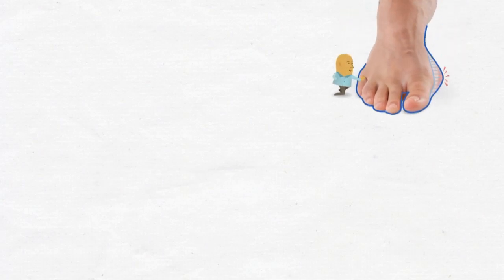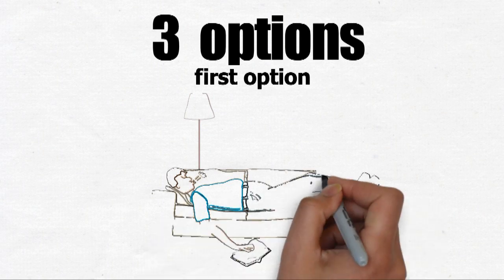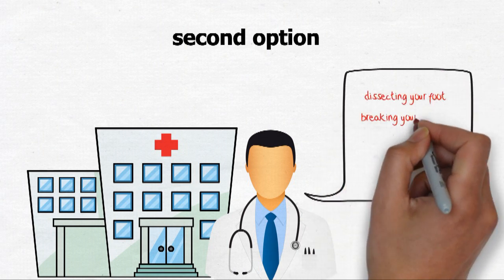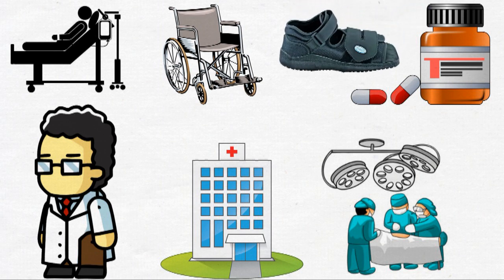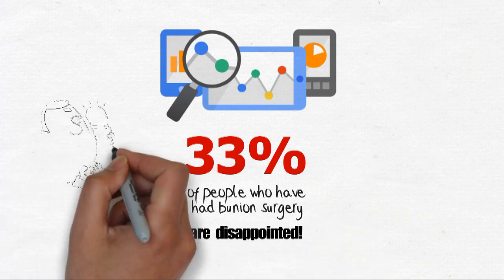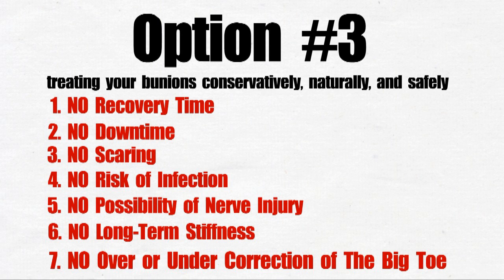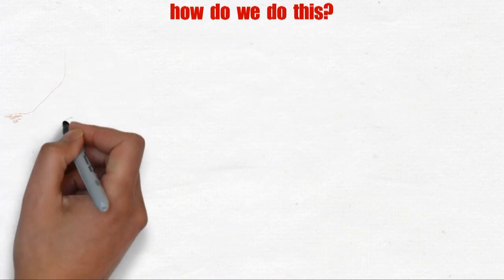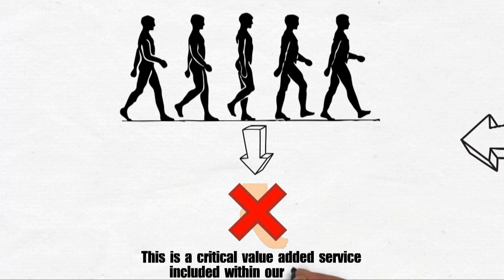Non Surgical Bunion Treatment Call Us Today!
Non Surgery Bunion Treatment to Prevent Bunion Surgery

Bunion Treatment Without Surgery

to get your free Special Report "Why You Should Think Twice About Bunion Surgery". OUT OF STATE PATIENTS WELCOME :)

Are you finding that your bunions are making a simple activity such as walking difficult and uncomfortable?

When you visit a shoe store, is it hard to find shoes that fit?

Are your bunions interfering with doing fun activities with your friends and family?

Has exercising become too painful for you to stay in the gym?

When you take a look at your feet, do you feel the bunions are causing your feet to look deformed and unattractive?

Well, you have 3 options when it comes to your bunions.

The first option you have is to do nothing. The problem with doing nothing is that most likely your bunions will continue to grow worse the longer you wait. The longer you wait, the harder it is to address. This means that conservative treatment for bunions becomes less of a possibility and surgical intervention may become more difficult due to increased recovery time and the progressive nature of the bunion itself.

The second option you have is to have a bunionectomy or bunion surgery. Surgery involves dissecting your foot, breaking your big toe, tightening your ligaments on the outside of the toe, and releasing your ligaments on the inside. This process requires months of healing and rehabilitation. It can take anywhere between 3 months to one year in order to heal entirely. Not to mention, after all the anesthesiologist fees, hospital fees, surgical center fees, pre-op fees (such as x-rays and tests), pain medication, antibiotics (to prevent infection), equipment (such as crutches or a wheelchair), and post operative shoes. the total can run anywhere between Five Thousand Dollars all the way up to Thirty Thousand Dollars depending on the severity of the case.
What are the risks of surgery?
Infection, Nerve Injury and Continued Pain, Long-Term Stiffness, Scaring, and Over or Under Correction of the big toe.

As a side note, a popular study has revealed that up to Thirty Three Percent of people who have had bunion surgery are disappointed in the results. This is due to either residual pain or the recurrence of the bunion itself after surgery.

Finally, we have Option number three. This option involves treating your bunions conservatively, naturally, and safely. This means absolutely:
NO Recovery Time
NO Downtime
NO Scaring
NO Risk of Infection
NO Possibility of Nerve Injury
NO Long-Term Stiffness
NO Over or Under Correction of The Big Toe

This revolutionary treatment is called The 12 Point Bunion No Surgery Method performed exclusively by Dr. Robert Levingston located in beautiful Denver, Colorado.
The 12 Point Bunion No Surgery Method focuses on holistic techniques and technologies to re-align the Big Toe and Shrink your Bunions.
Of course, we want to reduce the chances of the bunions coming back. So, how do we do this?
We align your ankle and foot, correct any muscle imbalances and nerve functions, improve your foot health, joint motion, range of motion, muscle strength, and correct bad posture you may have. We also decrease any foot swelling, joint inflammation, muscle tightness, and pain in your body. All these factors affect your gait (or the way that you walk). By walking properly, you inevitably reduce pressure on your big toe, thus reducing the chances of your bunions returning. This is a critical value added service included within our method.
For more information on this revolutionary bunion surgery alternative, please visit BunionTreatmentInfo.com and receive your free report on "Why You Should Think Twice About Bunion Surgery." You also have the option of receiving a Free No Obligation consultation with Dr. Levingston personally.

Our address is:

3470 S. Sherman Street
Suite #3

We look forward to hearing from you and helping you solve your bunions conservatively, naturally, and safely.